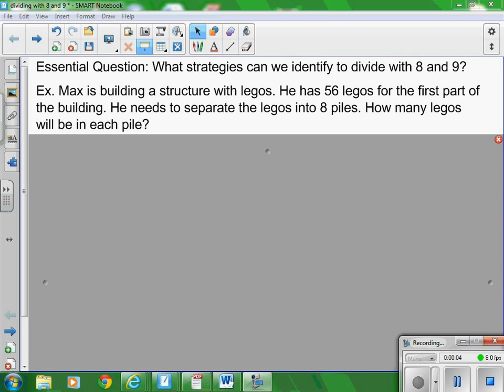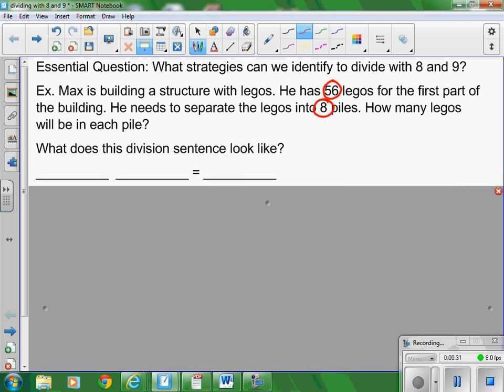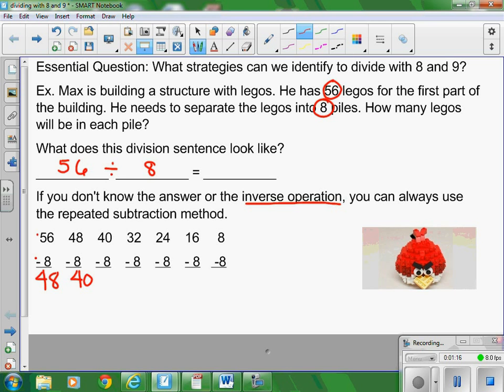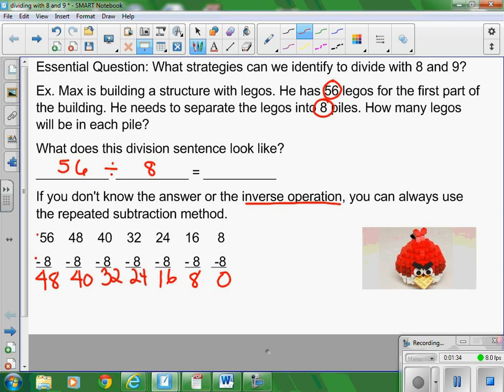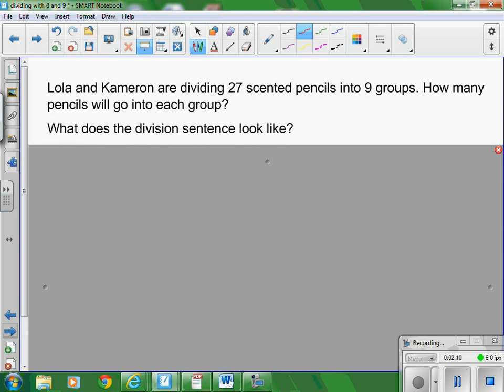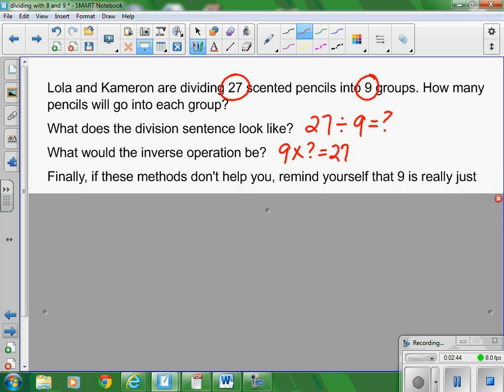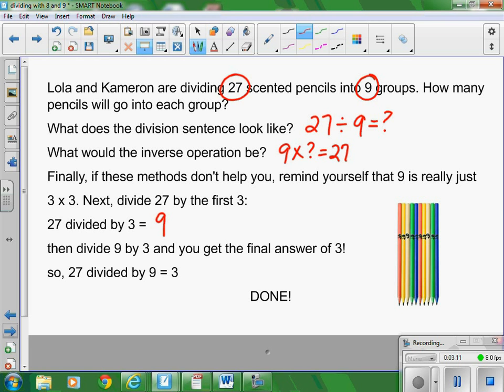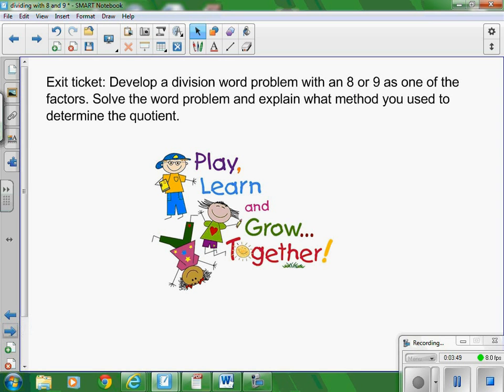dividing with 8 and 9